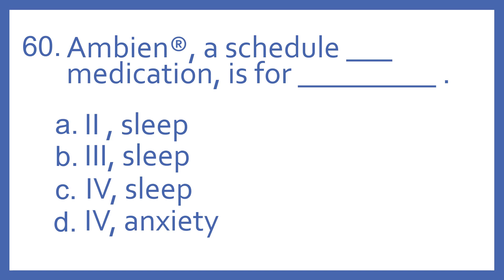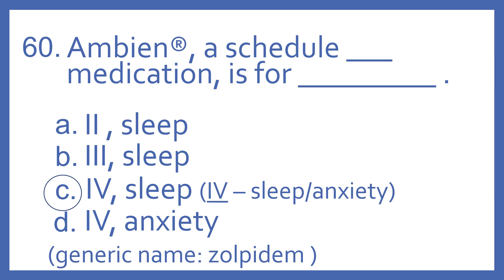Top 200 Drugs Practice Test Question - Ambien, a schedule _ medication, is for _ .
Top 200 Drugs Practice Test Question - 60 Ambien, a schedule _ medication, is for _ .   Individual practice test questions from my Top 200 Drugs Quiz #2 Video based on my Top 200 Drugs Flashcards with Audio. For pharmacy students, pharmacy technicians, and nursing students preparing for NAPLEX, PTCB PTCE, or NCLEX.